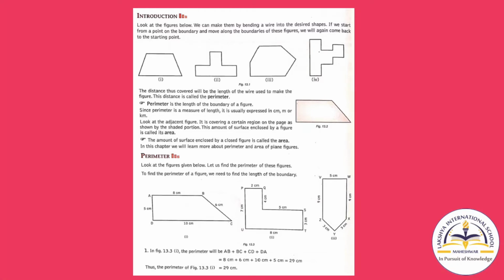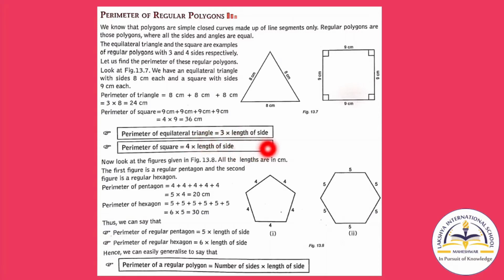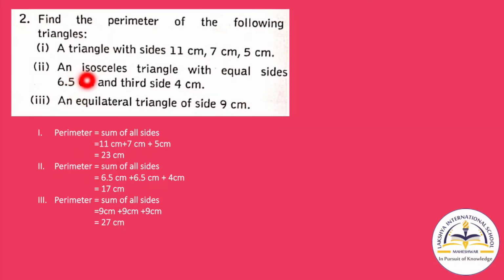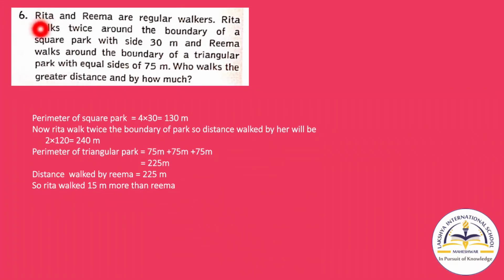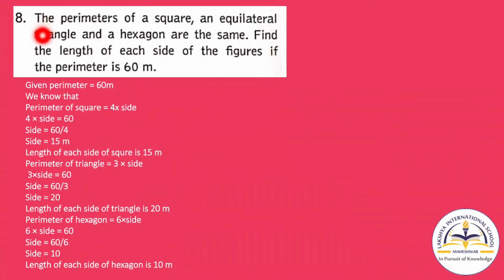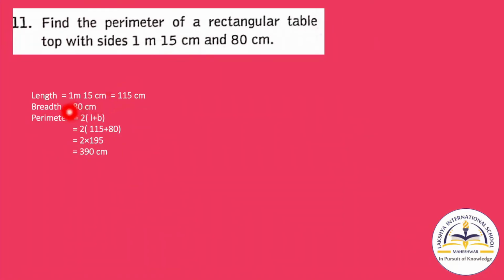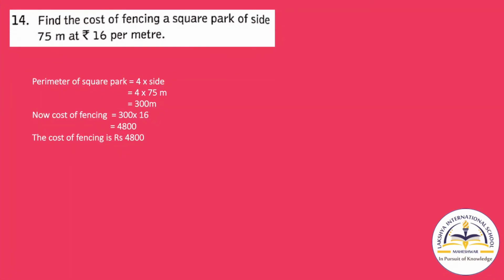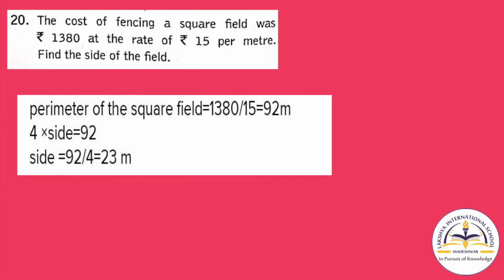Class 6th Mathematics || Chapter 9 || Perimeter and Area || Part 21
Class - 6th
Subject - Mathematics
Chapter - 9